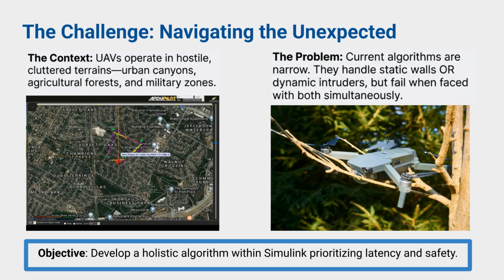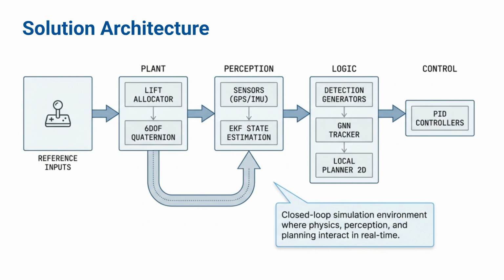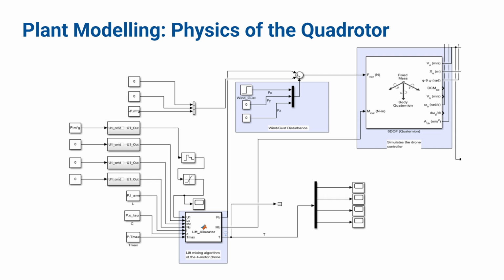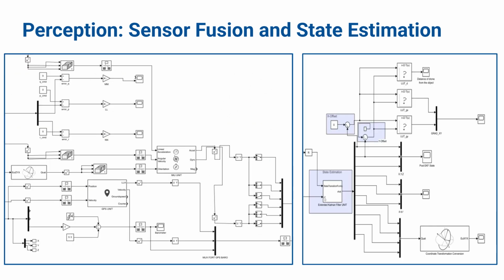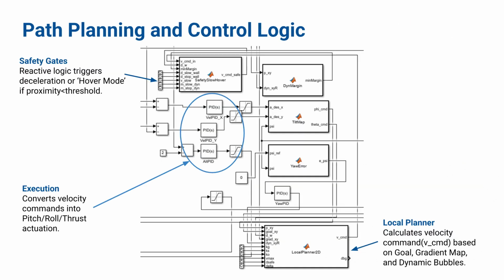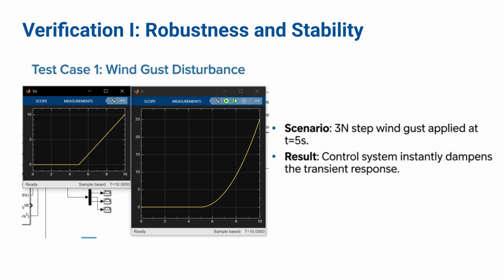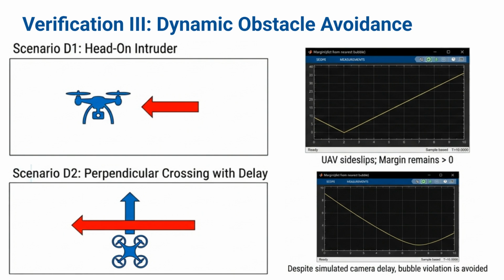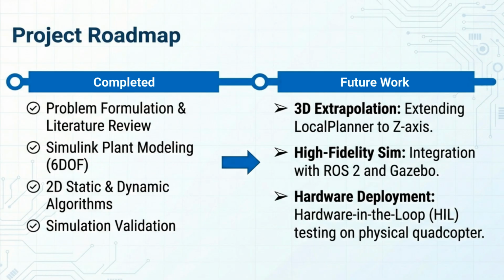Holistic Static & Dynamic Obstacle Avoidance for UAVs | Mathworks Simulink Student Challenge 2025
This project presents a holistic, model-based framework for static and dynamic obstacle avoidance in unmanned aerial vehicles (UAVs) developed using Simulink at IvLabs, VNIT Nagpur. A physics-accurate quadrotor plant is integrated with sensor models and an Extended Kalman Filter for robust state estimation. Dynamic obstacles are detected and tracked using a Global Nearest Neighbor multi-object tracking approach, while a local planner computes safe velocity commands by combining static map gradients and dynamic safety bubbles. The system is validated through multiple challenging scenarios including wind disturbances, sensor uncertainty, dynamic intruders, and deadlock conditions, demonstrating safe, low-latency autonomous navigation in complex environments.

Connect with the Lab at ivlabs.in